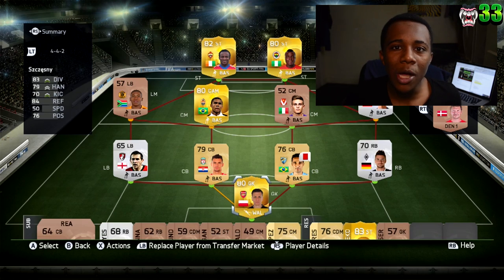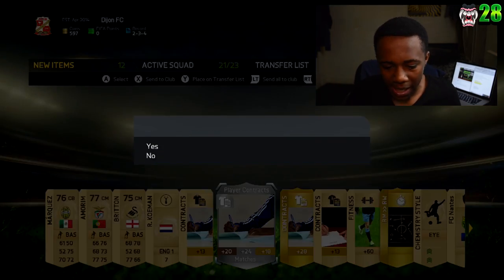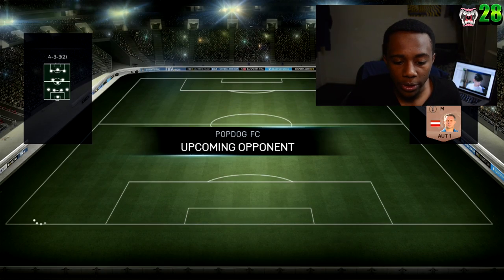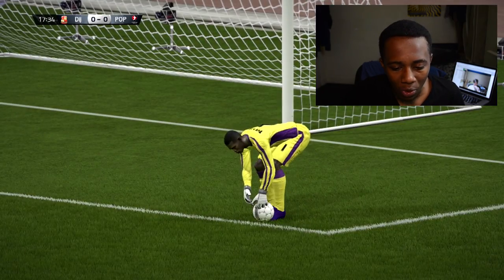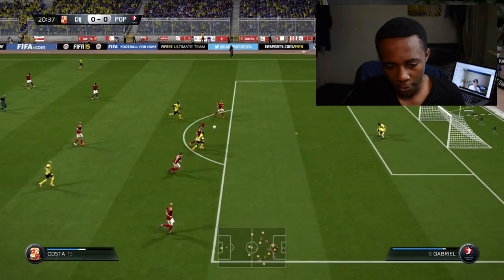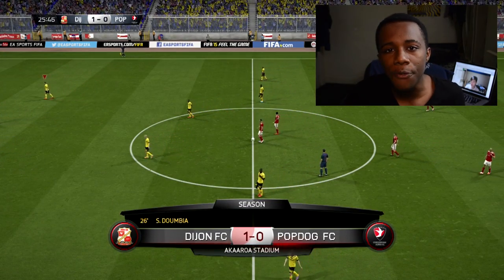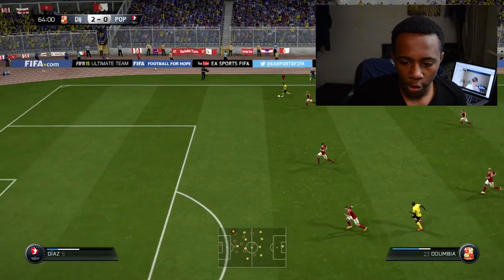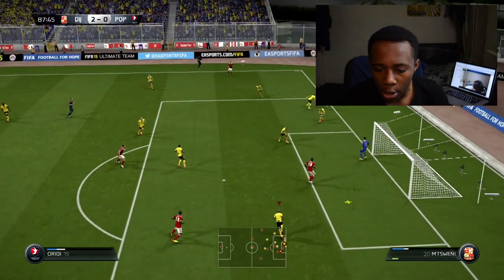FIFA 15 - MORE POINTS! MONSTAH MISSION #6 (FIFA 15 ULTIMATE TEAM)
VOTE ON WHAT PERKS I USE FOR EPISODE 6!
►CHEAP FIFA Coins USE 'PG' AT CHECKOUT FOR A BIG DISCOUNT!

I upload various videos from Comedy Sketches to Public Interviews to Gaming videos. If you would like to find out more about FifaMonstah watch this video